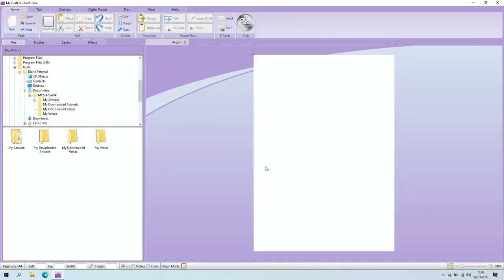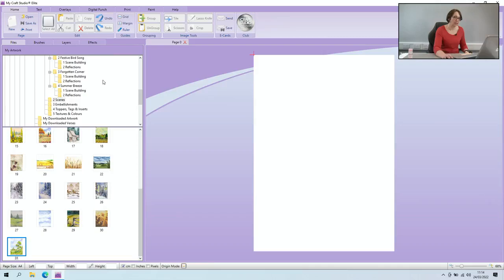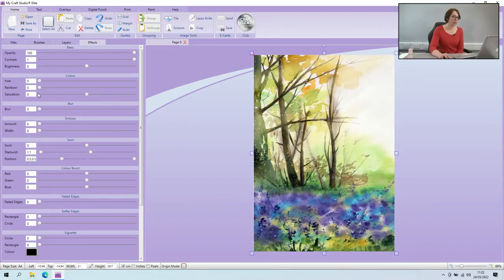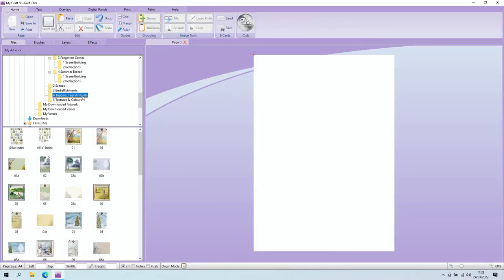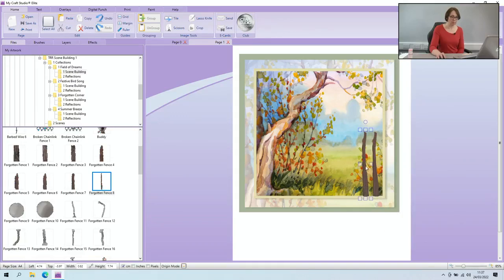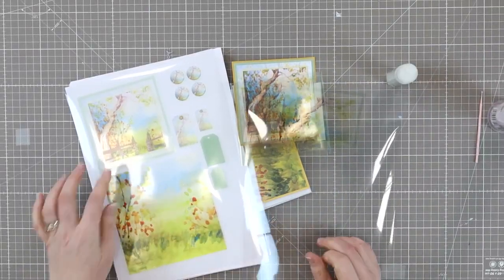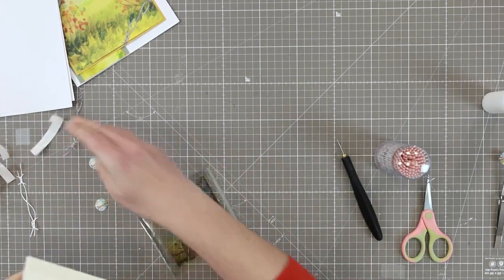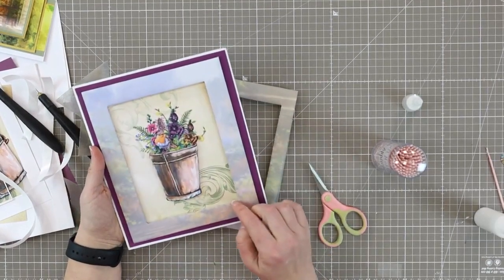CraftTV Masterclass: My Craft Studio with Diane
Happy Thursday, crafters!
Diane is here with the back-in-stock Scene Building USB from Two Red Robins! Join her for the next hour and gather some tips, tricks and inspiration for your digital craft makes. Whether you’re an expert on the software, or looking for somewhere to start – join the show and let us know what you’ve made recently using My Craft Studio!